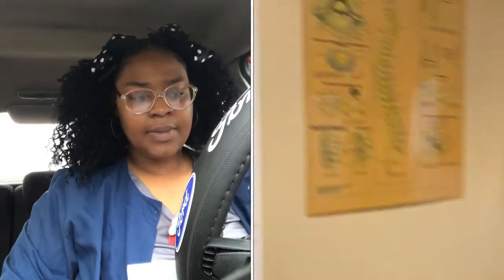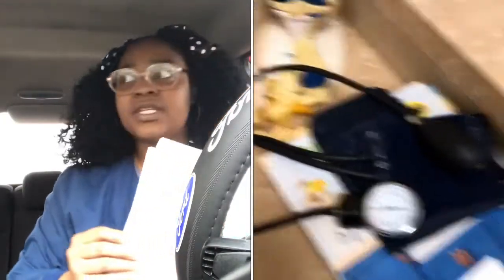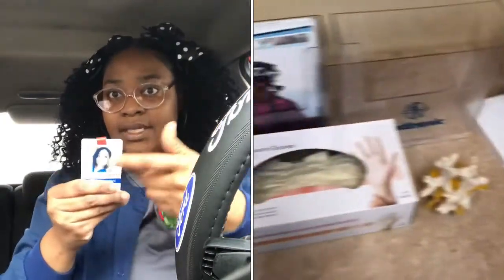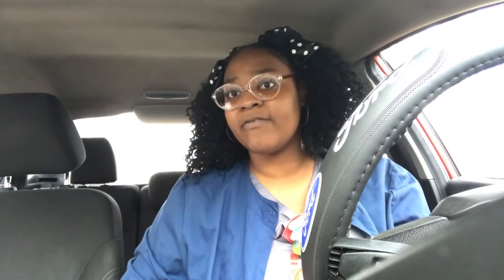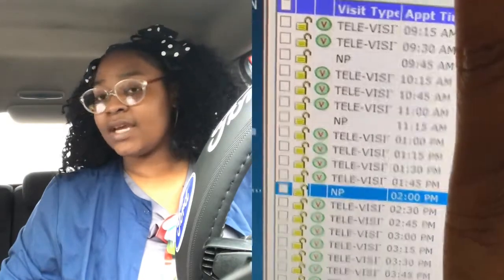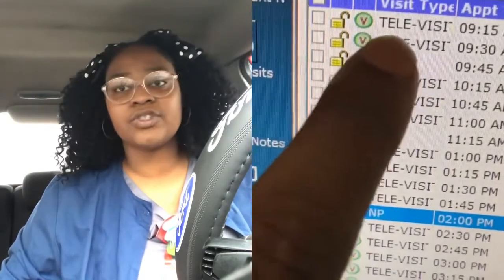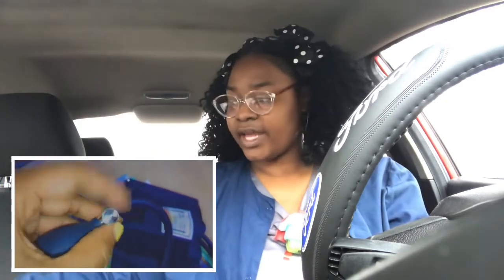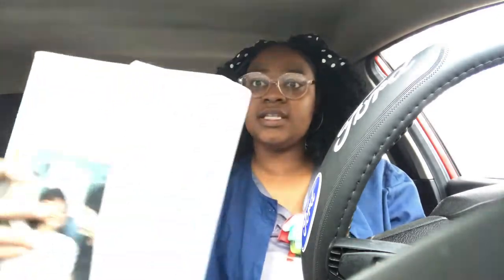Medical Monday’s 2021 CNA vs PCT (Patient care technician) WHO GET PAID MORE MONEY 💰? JOB DUTIES?